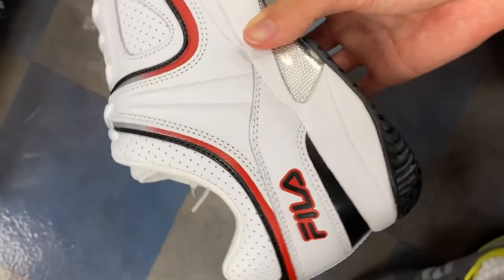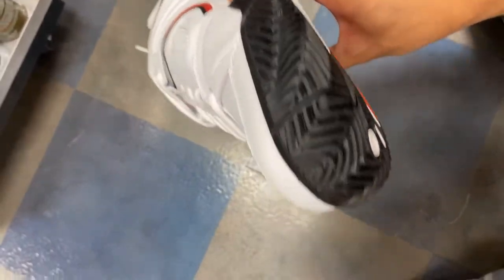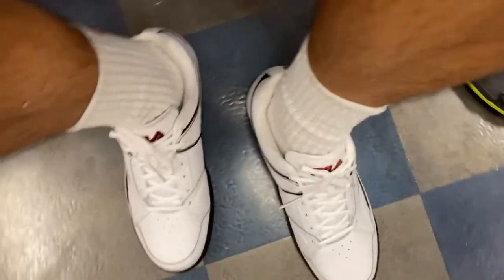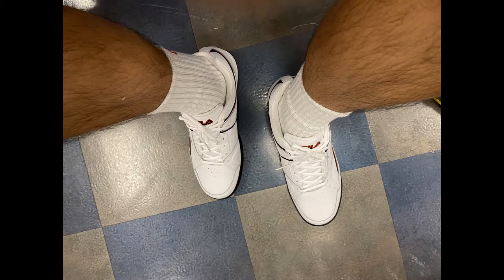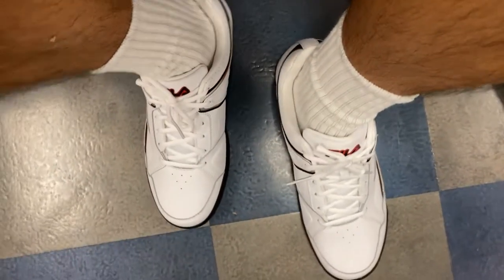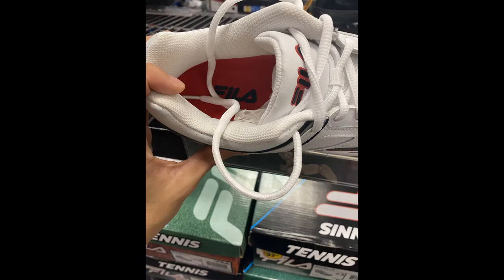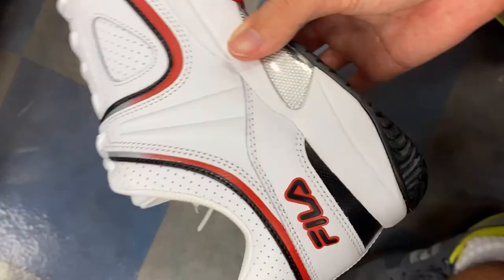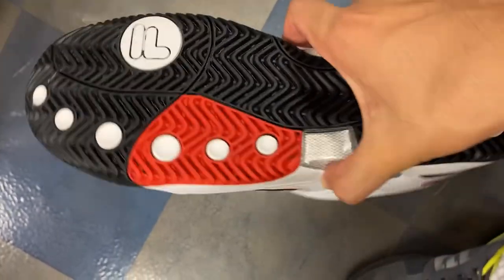Fila Rovello Mens Shoe Impression Size 11 NoDrum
00:10 Price
00:18 Packaging
00:23 Overview
00:56 Upper Inspection. Lots of ventilation
02:16 Outsole. Herringbone pattern
02:50 On feet review. Potential concern, outsole may streak. Must test to know for sure.
03:31 Overall
03:33 Compare to Nike Courtlite. Similar texture, but should verify playability
04:17 Conclusion
Enjoy video on Fila Rovello Sneakers

Shoe tried on has size 11.
Location: Big 5.
Tried on court: n/a
Tried on feet: Yes
Goal: Just to inspect quality up close and have on feet feel.

Sneaker felt well constructed. Unfortunately still have l lot of shoes in rotation.